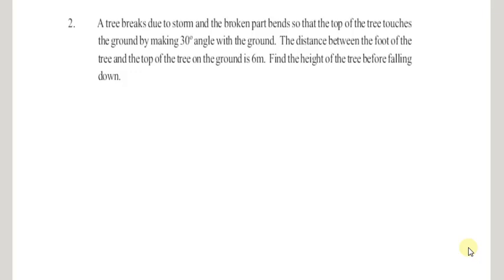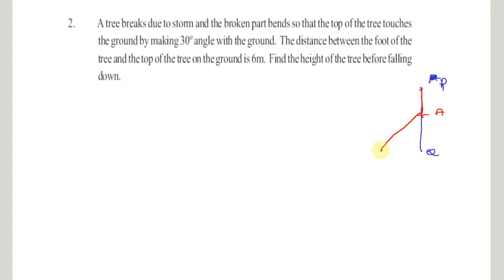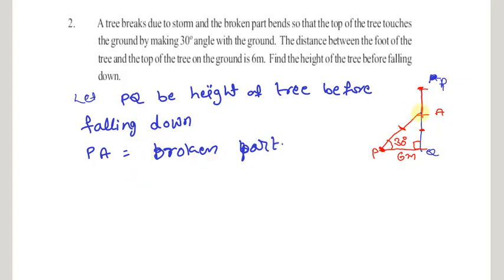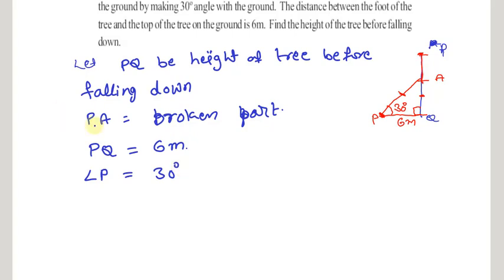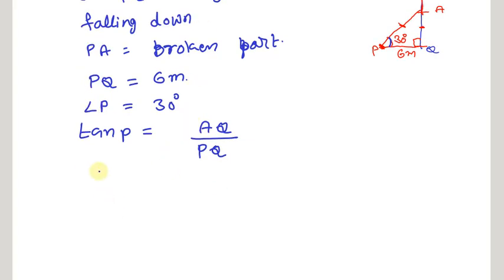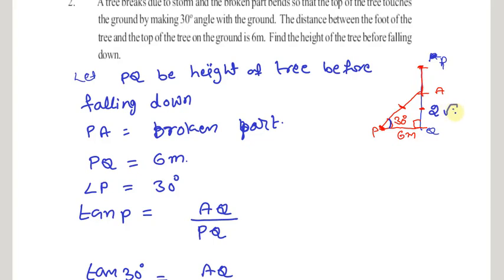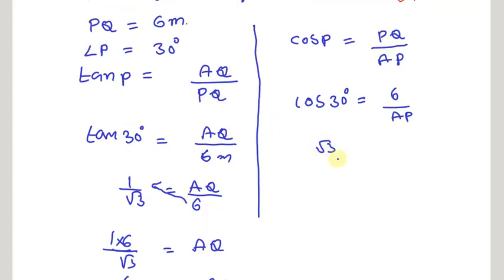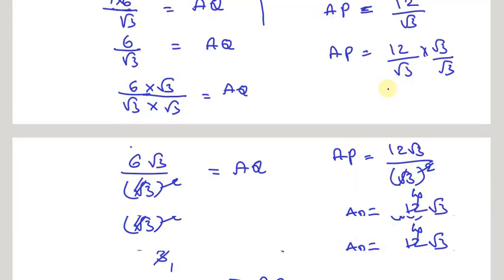APPLICATION OF TRIGONOMETRY EXERCISE 12.1,Q.NO:-2